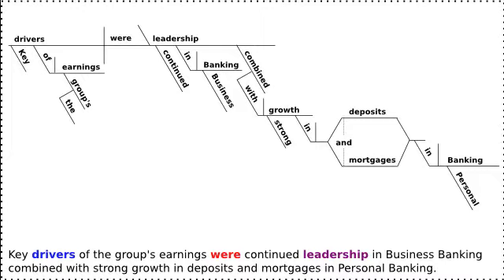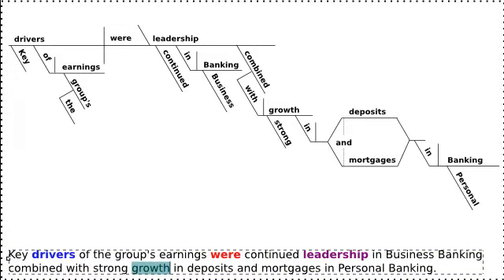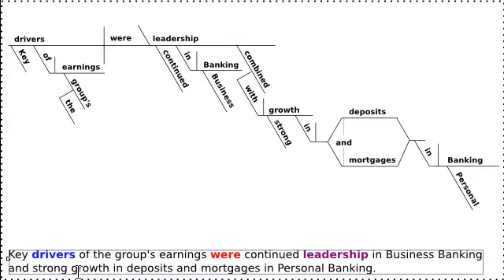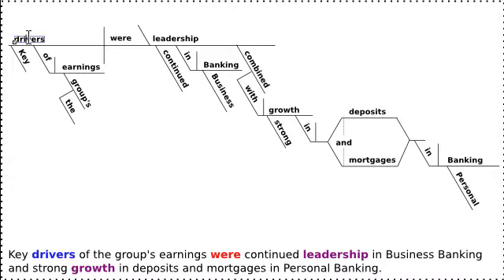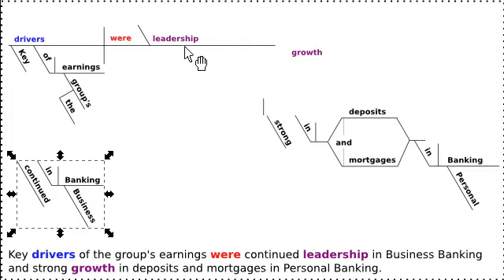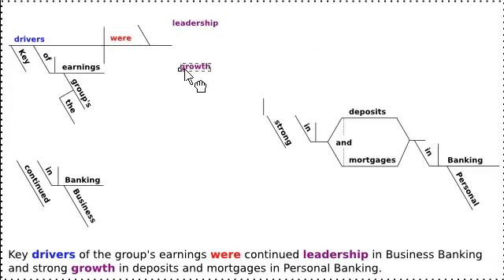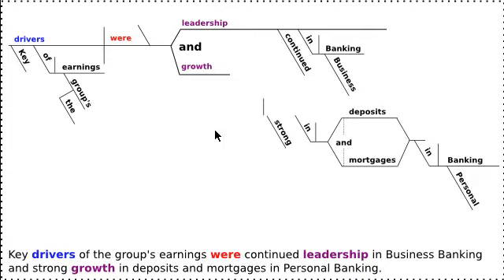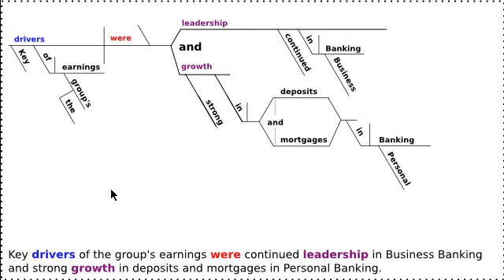Diagramming Sentences - Tutorial No. 1 - Part 3.mp4